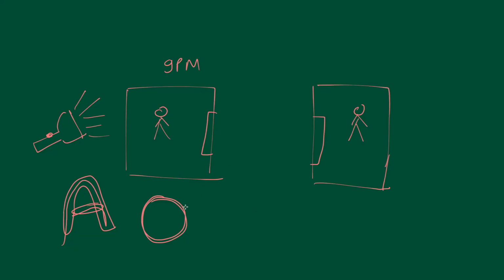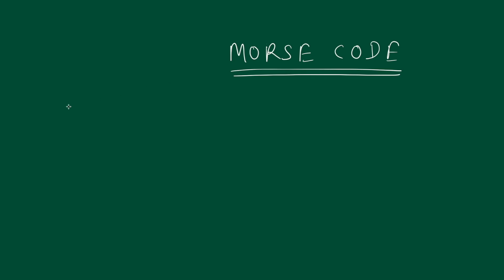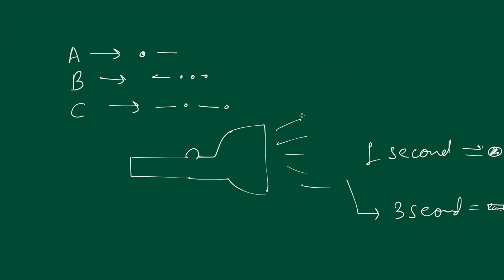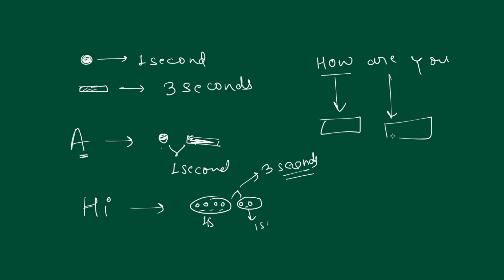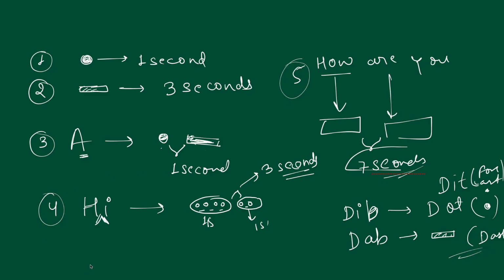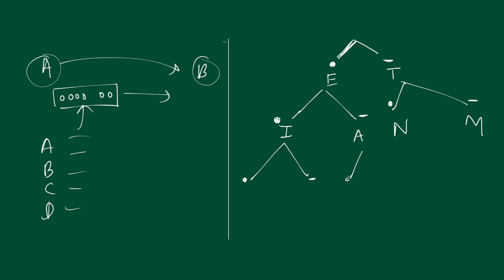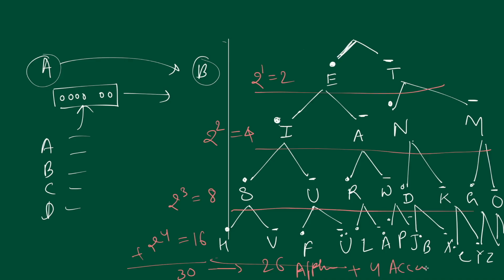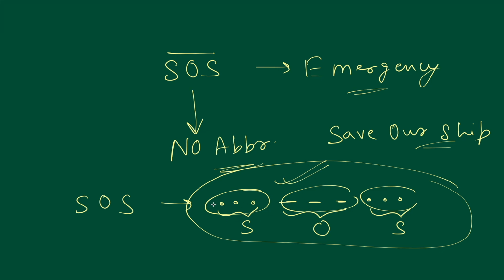Morse Code Explained in a Fun Way | Start of Computer Science Journey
Ever wondered how people communicated using just light or sound before phones and the internet? In this video, we’re diving into Morse Code—the language of dots and dashes that helped spark the modern communication revolution.

This is the first video in my new series where I explore the roots of computer science in a simple, visual, and fun way—perfect for beginners, curious learners, and even future coders!

🔍 What you’ll learn:

What Morse Code is and how it works

How to translate alphabets into Morse

The logic behind the Morse tree

🎨 Visuals drawn with a Wacom pen tablet